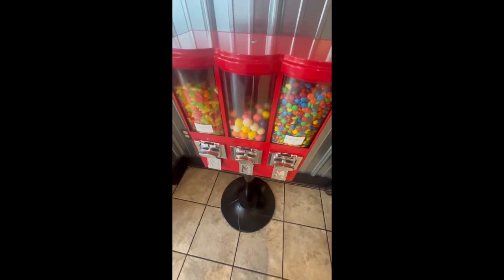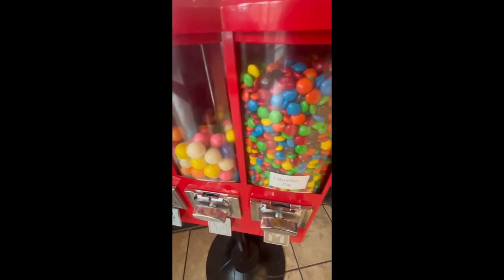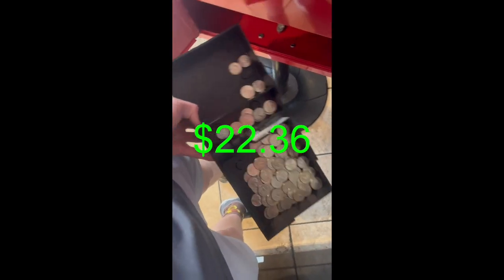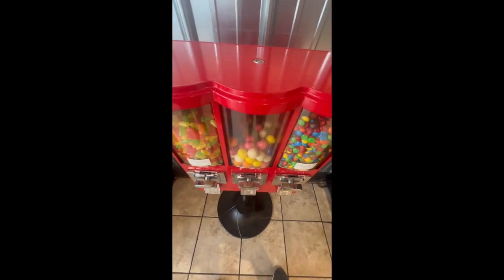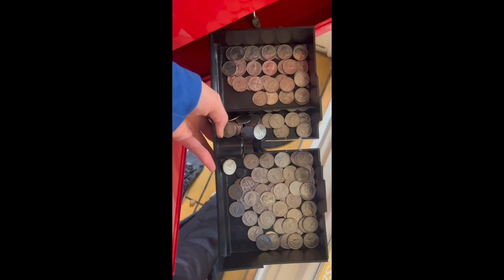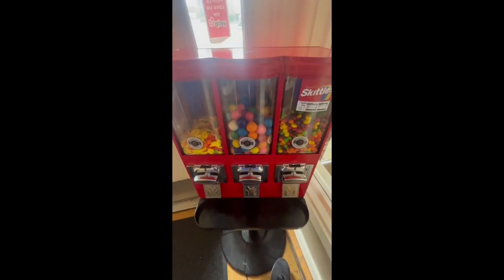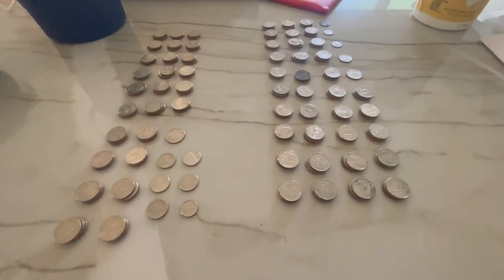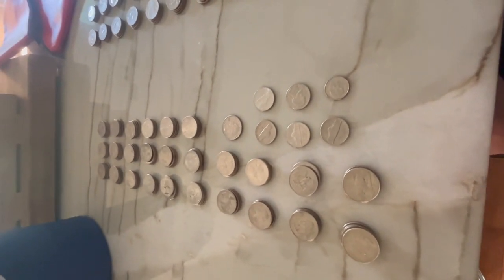How Much did 2 Vending Machines Make in Just 1 Week?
Hello, thanks for tuning in to my channel, I mainly post vending content but also occasionally some other side hustle ideas, don’t forget to smash that subscribe button for more info.

- Candy Machine
- Coin Bags
- Quarter Rolls
- Quarter Rolling Tubes
- Quarter Counter